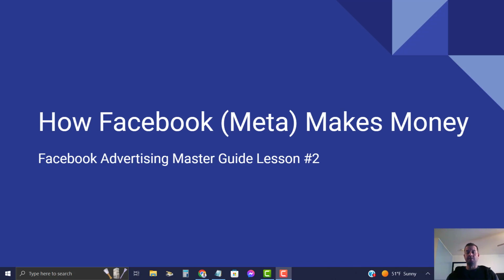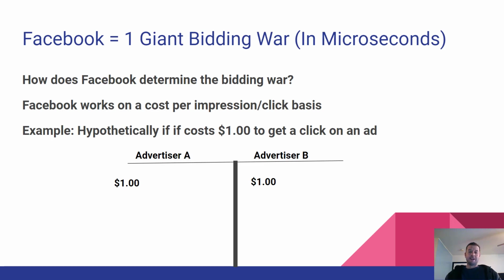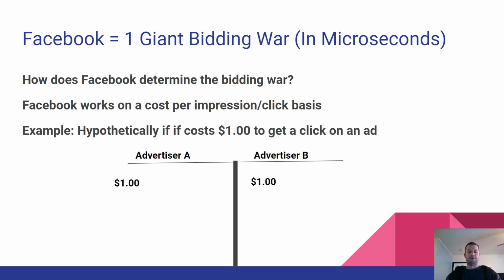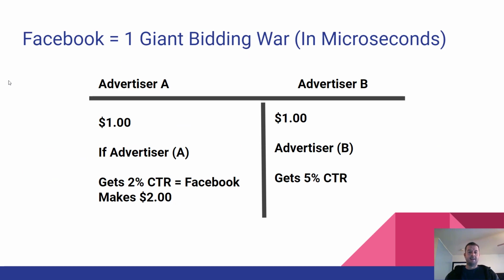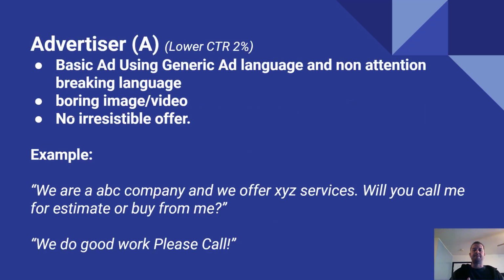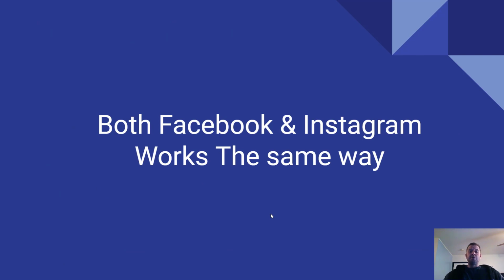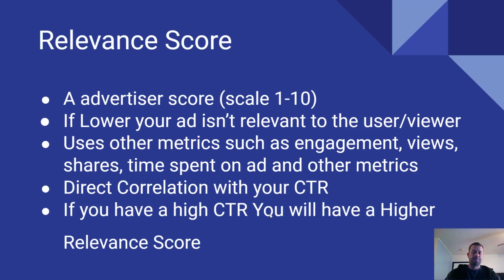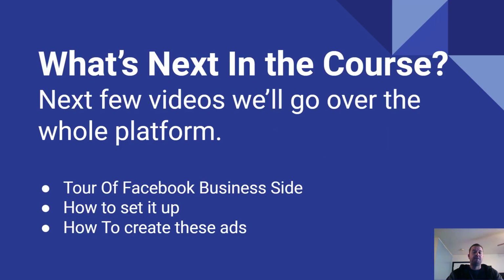How Facebook Meta Makes Money Lesson 2 | Facebook Marketing Master Guide for 2023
This is the 2nd video in our Facebook Marketing Masterguide Tutorial. The topic of this video is "How Facebook Makes Money" In this short tutorial I explain some of the metrics and how to interpret them and how FB decides which ad they decide to serve to the audience and how the bidding works.